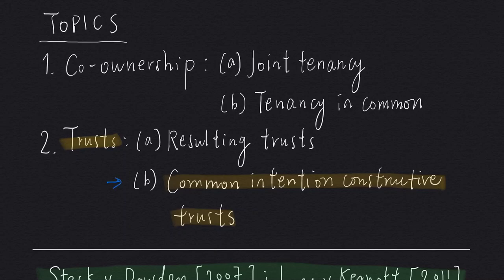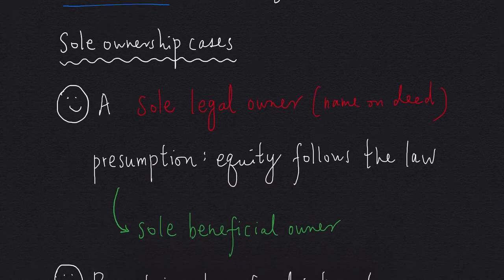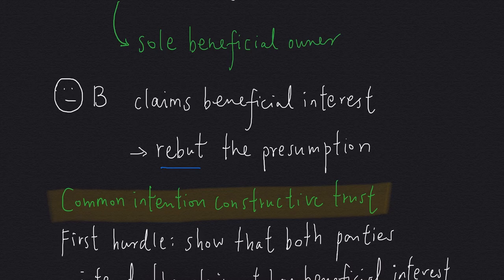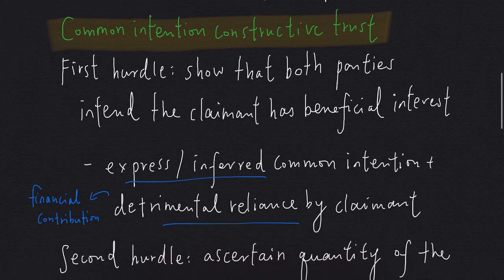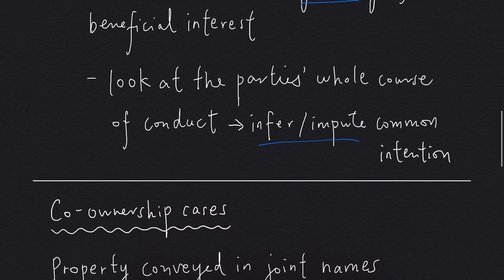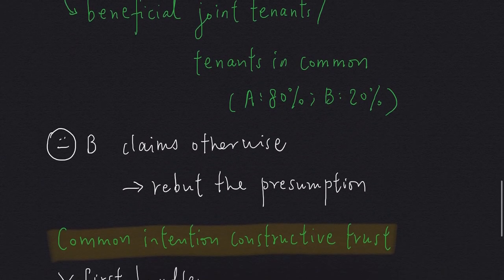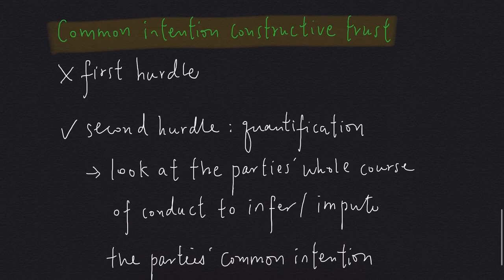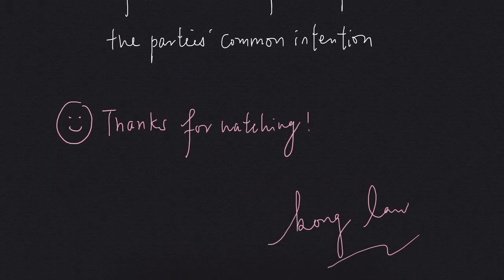Land Law: Constructive Trusts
A short summary of the law governing common intention constructive trusts in Hong Kong

🤔 Have queries?

👩🏻‍⚖️  What is Kong Law? 👨🏻‍⚖️

Kong Law is a series of videos that aims to provide short summaries of different areas of Hong Kong law. The name "Kong Law" is a transliteration of "港 law", meaning "(Hong) Kong law" and "talk about law".

When I was a law student, I watched videos made by foreign law teachers, practitioners or students whenever I was confused about certain legal principles. However, back then I couldn't rely on those videos totally because they focused on foreign laws.

Now that I've earned my degrees and am preparing for a legal career, I decided to make a series of videos which explains Hong Kong law in a simple way. I hope you find them helpful :)